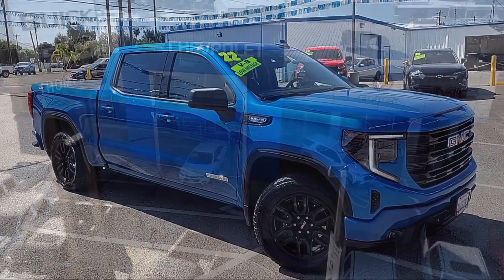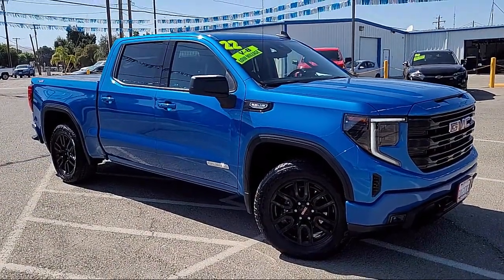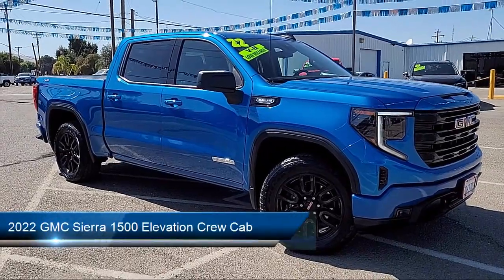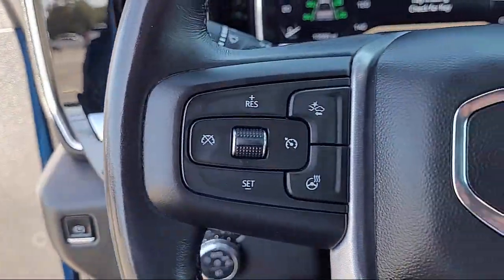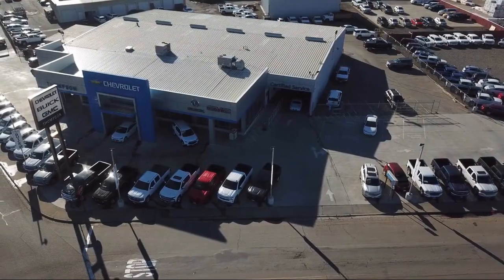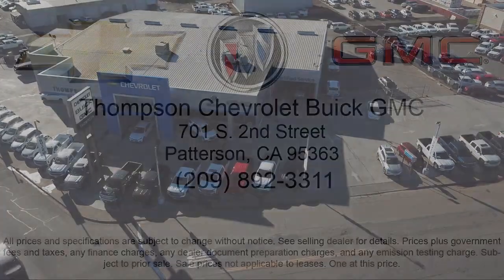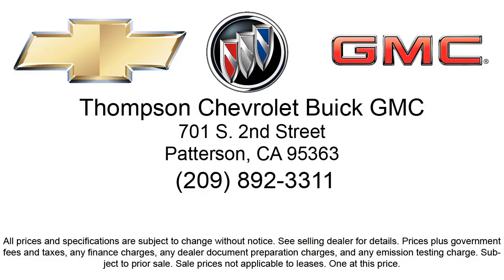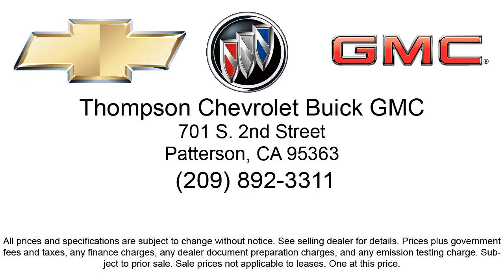2022 GMC Sierra 1500 Elevation Crew Cab Modesto Tracy Turlock Los Banos Merced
2022 GMC Sierra 1500 Elevation Crew Cab Stock Number: S6498 Vin:3GTUUCED4NG630058.

701 S. 2nd Street